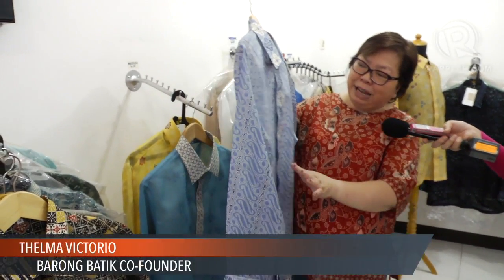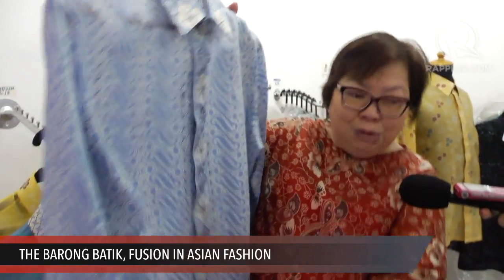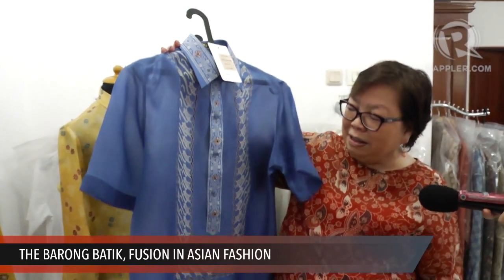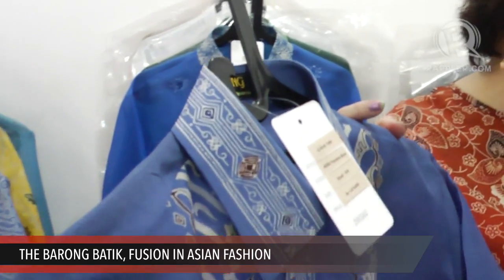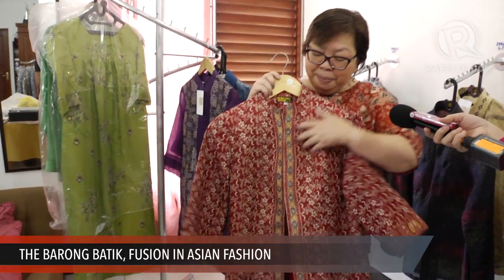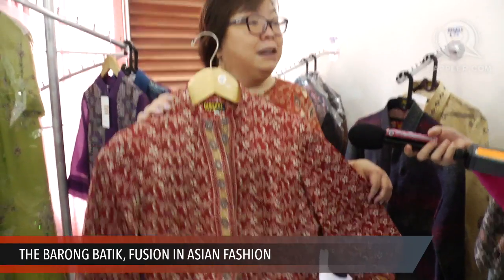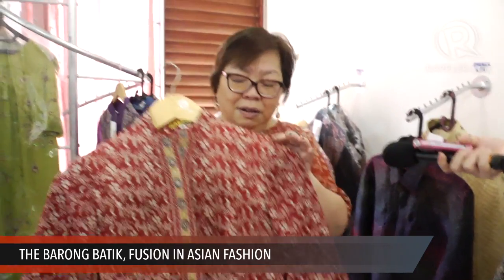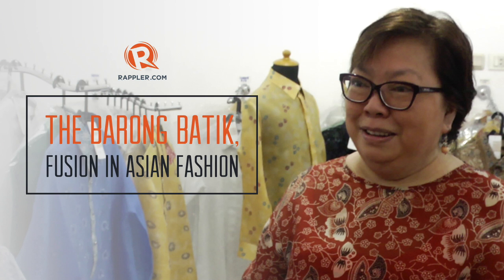The Barong Batik, Fusion in Asian Fashion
More videos on Rappler Follow Rappler for the latest news in the Philippines and across the globe. JAKARTA, Indonesia -- Want a colorful Barong Tagalog for a change? How about dyed design but on a lightweight, sheer material? Crafty Filipinos provide the best of both worlds through an exceptional Asian fashion fusion: the Barong Batik.

Barong Batik co-founder Thelma Victorio shows Rappler the different designs of Barong Batik.

Follow Rappler for the latest news in the Philippines and around the world.